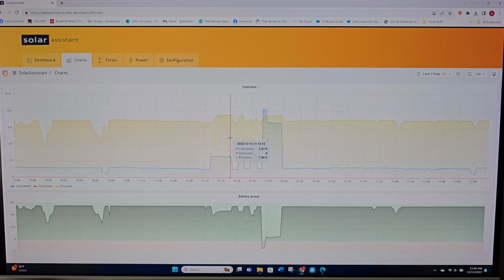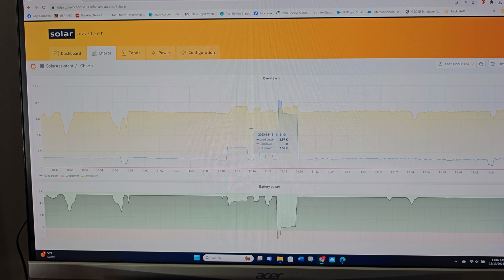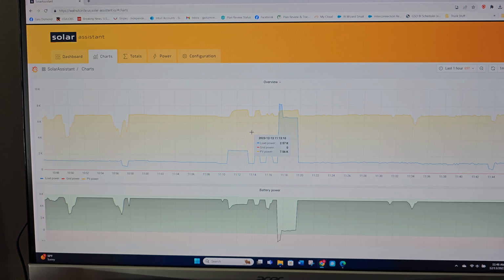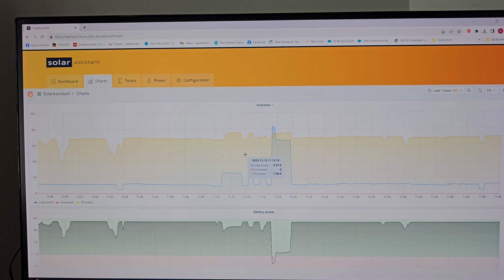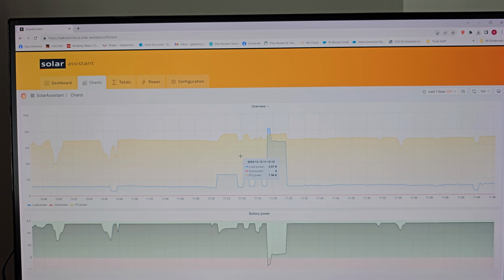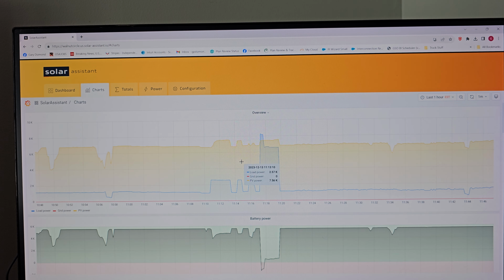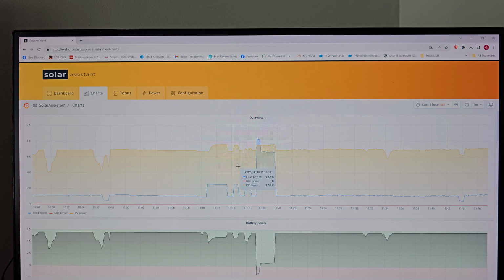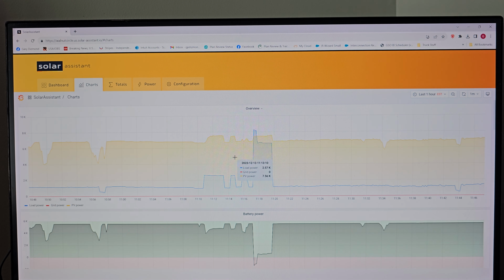Solar Panel Power Output 13 Dec 2023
Update on Solar Panel power output.  I have 20 ZNShine 450 Watt Bi-Facial panels so max output should be 9Kw.  The NMOT rating puts the panels at 6.5Kw before backside gain.  The ground mount is set up at a fixed 30 degrees and this is December (about the shortest day of the year), so I am 15 degrees off of a right angle to the sun.  I am able to make 7.5Kw from the panels (peak), which is about 1Kw greater than NMOT rating.